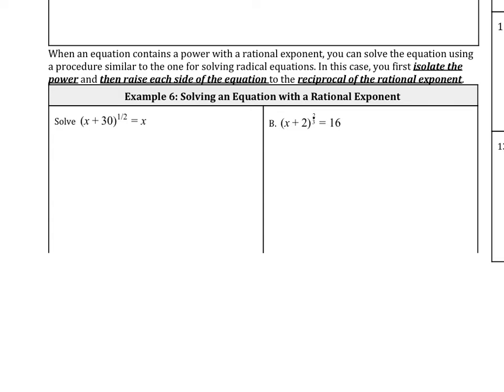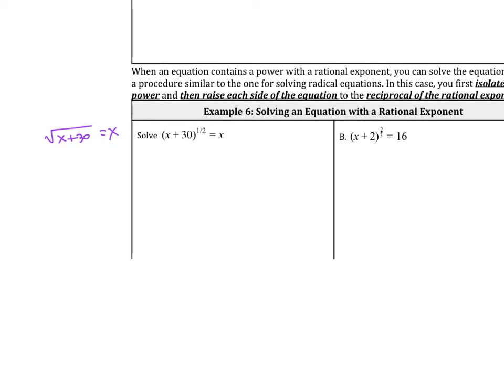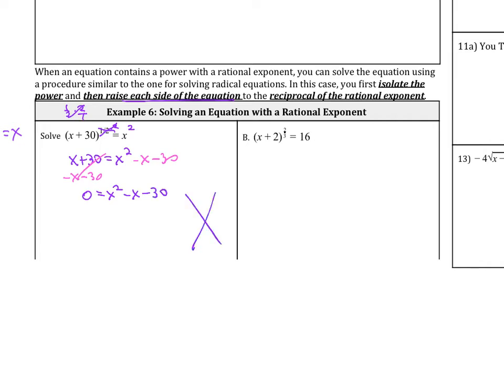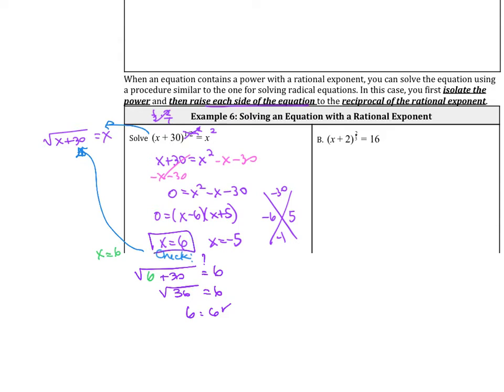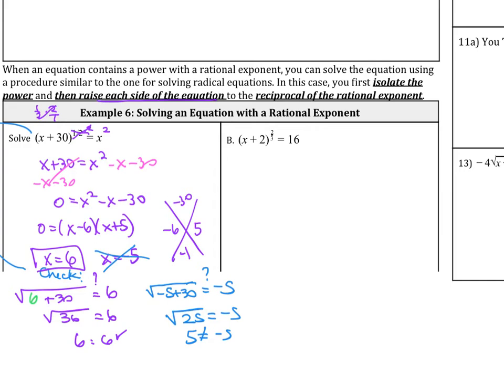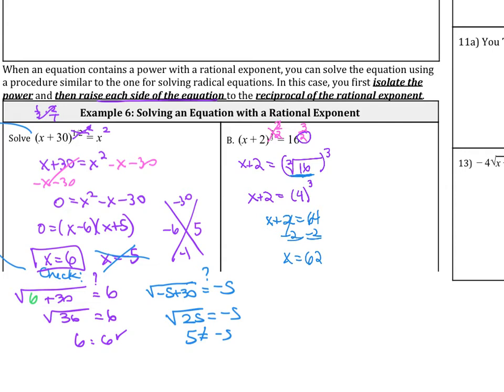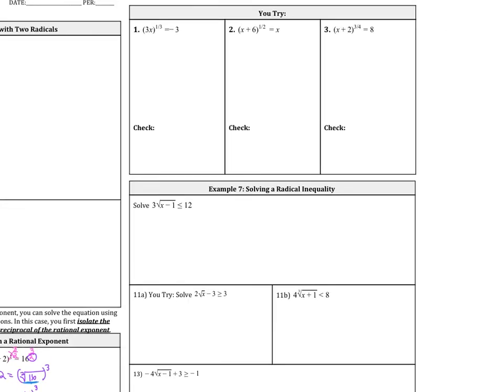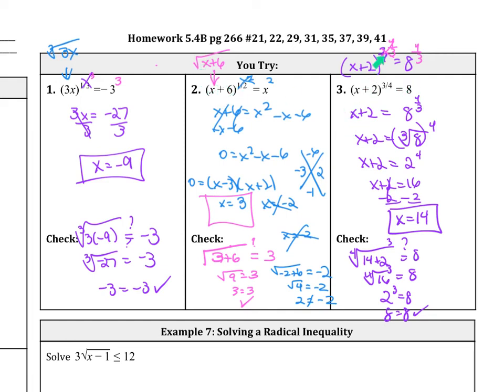5.4B Solving Rational Exponent Equations Ex 6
Algebra 2 Solving Rational Exponent Equations